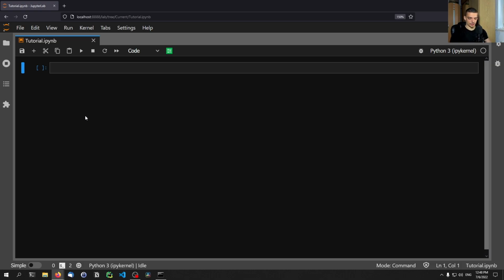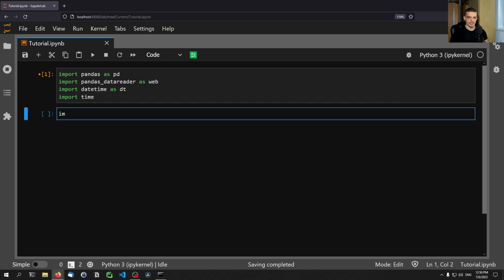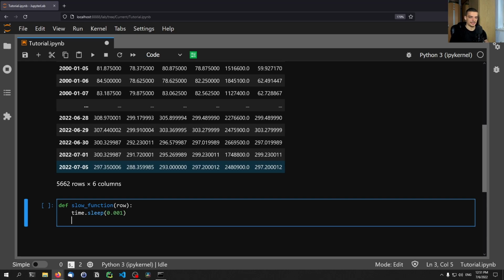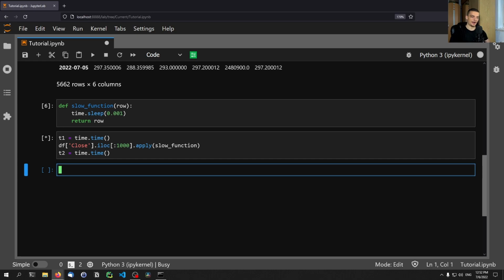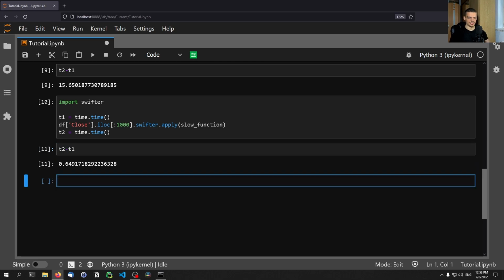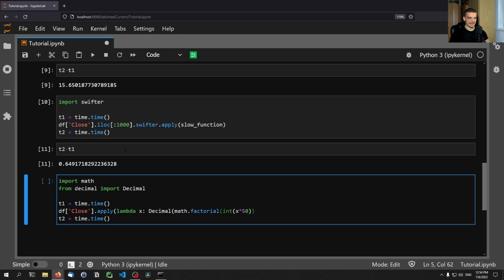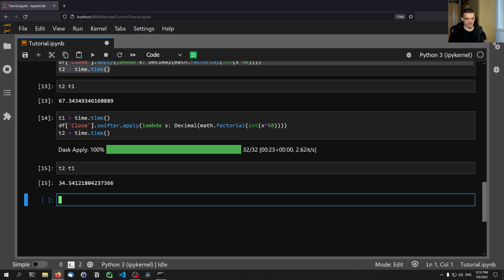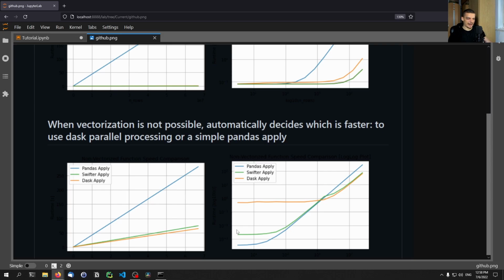Swifter Speeds Up Pandas DataFrames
Today we learn about Swifter, a Python module that allows us to speed up Pandas data frames by using multi-processing.